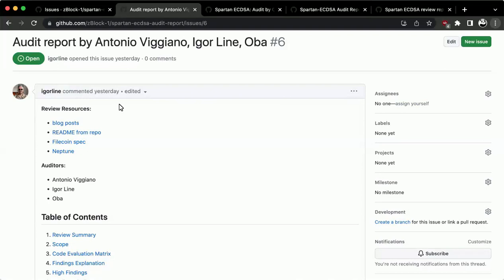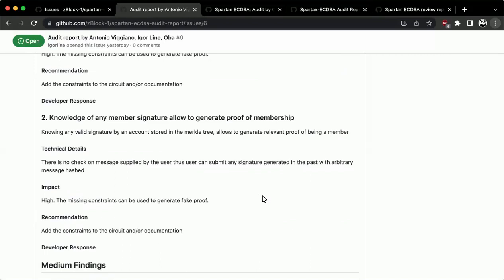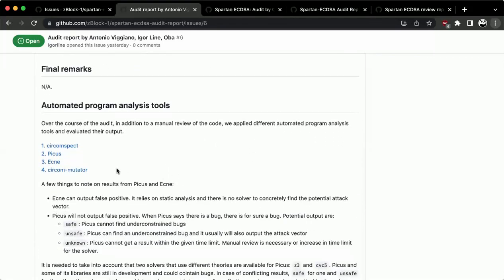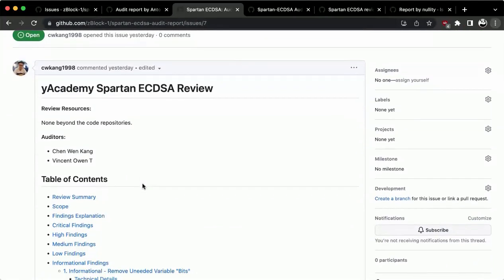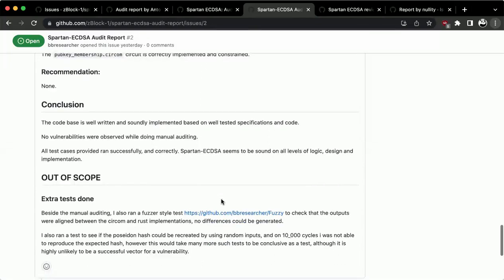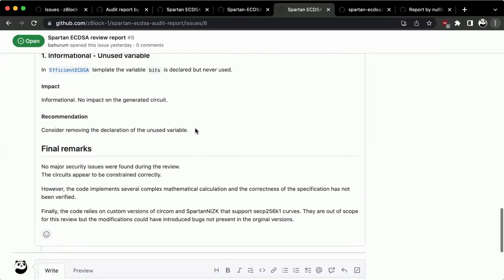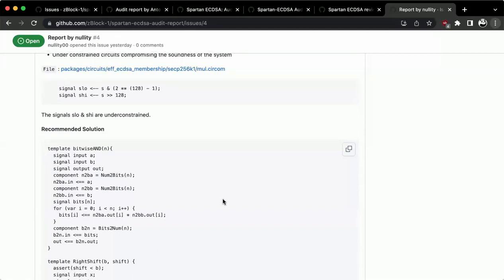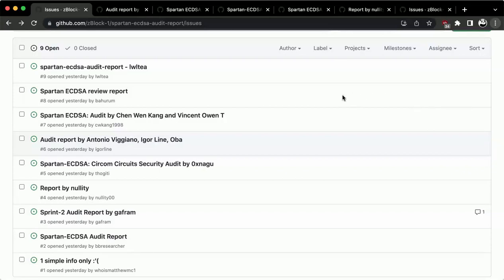M3S6: Spartan-ECDSA audit report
Module 3 Session 6:
- Audit report of Spartan-ECDSA
- Fellowship closing remarks